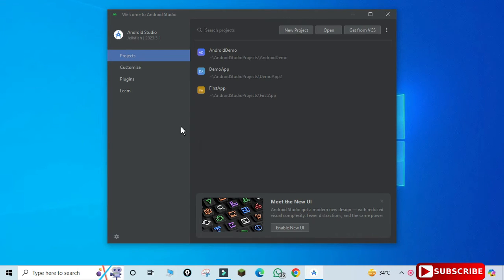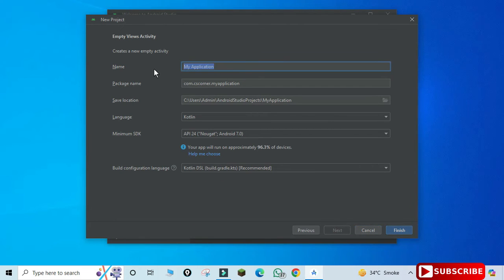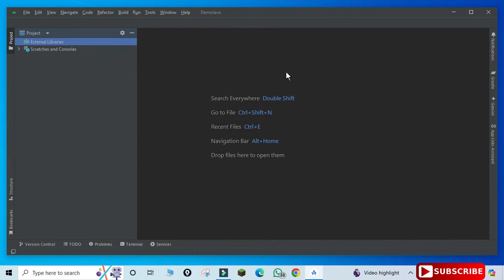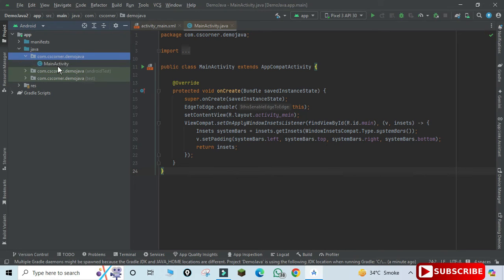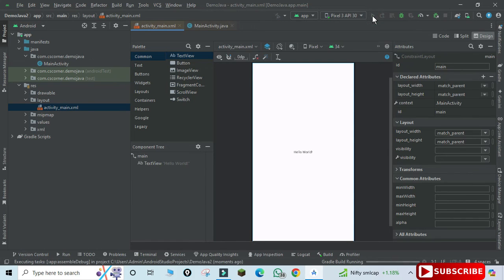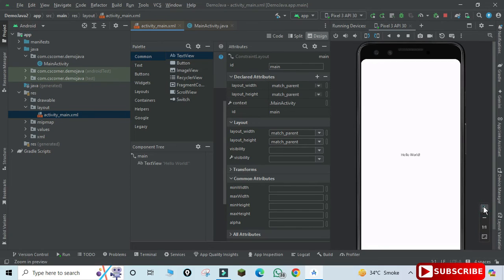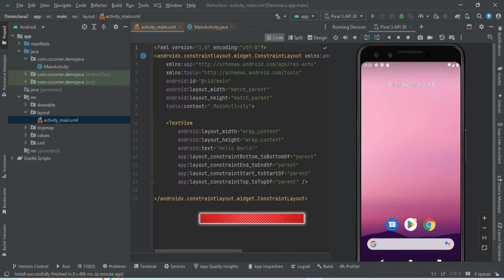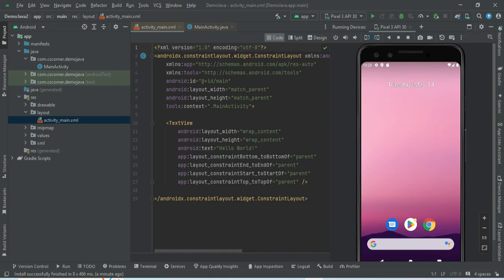How to Choose Java Language in Android Studio Jellyfish Version [2024] | Android App in Java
Learn How to Choose Java Language in Latest Android Studio Jellyfish Version.

In the new Android Studio Jellyfish version you may have seen that Kotlin is the predefined language for your project and there's no option to select your language. In this video, I have shown you how to fix this problem.

🎥 Tools I used for recording